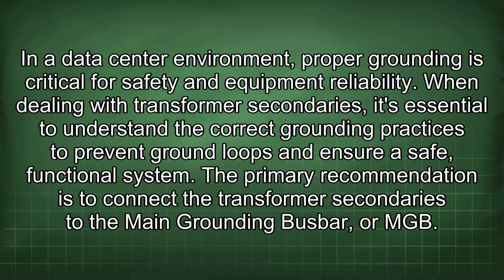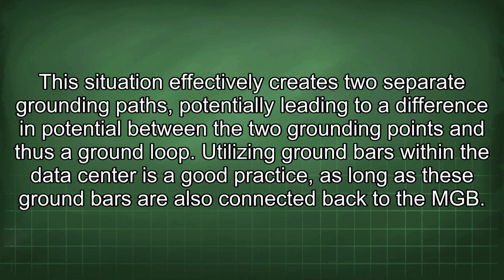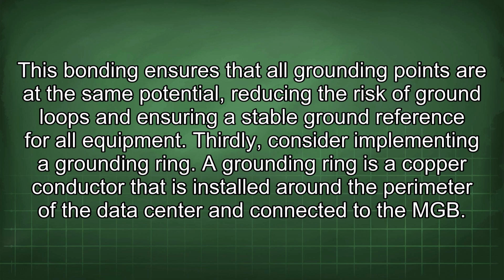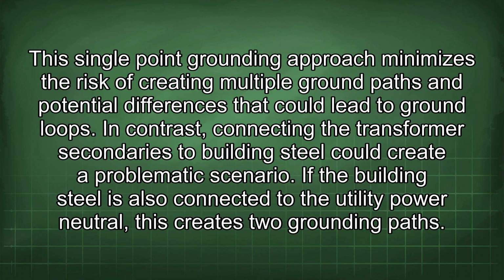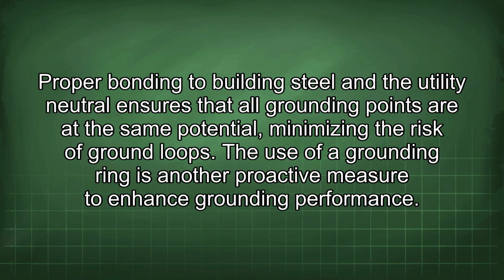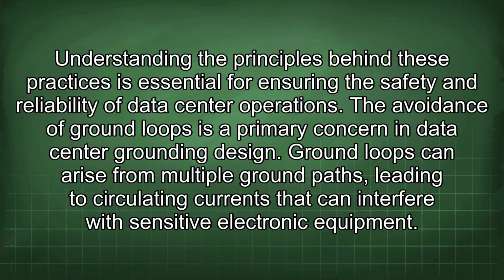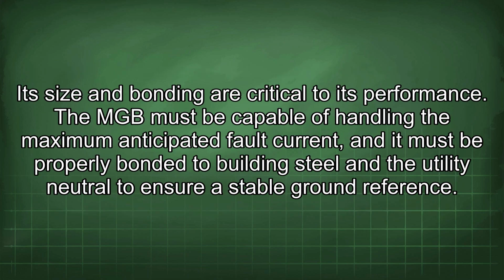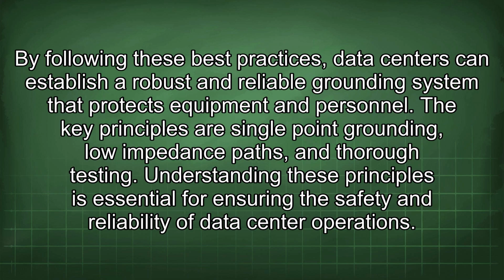Data Center Grounding Connecting Transformer Secondaries Safely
Learn the best practices for grounding transformer secondaries in a data center. Understand how to avoid ground loops and ensure proper equipment grounding. Discover the role of the MGB and grounding bars.